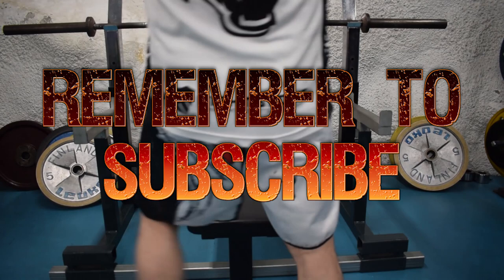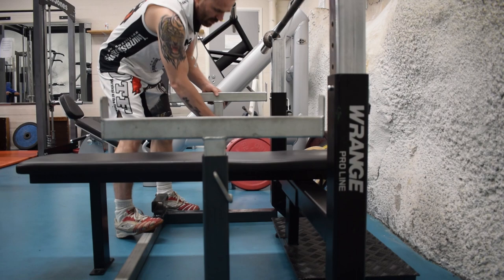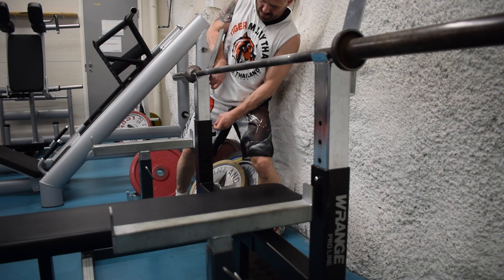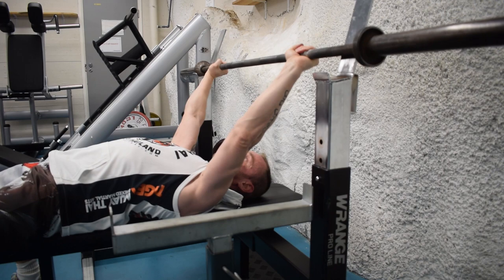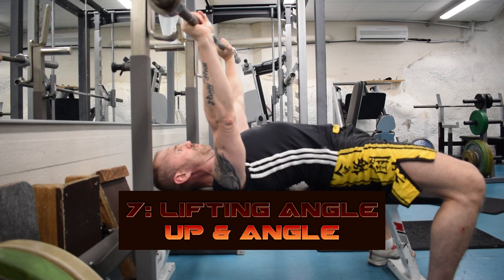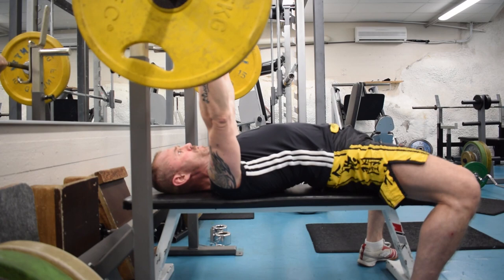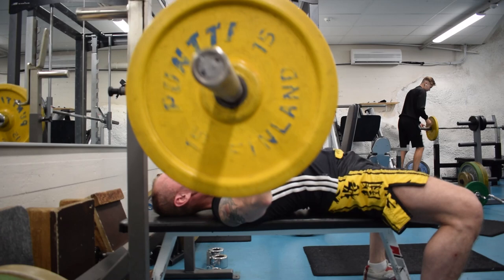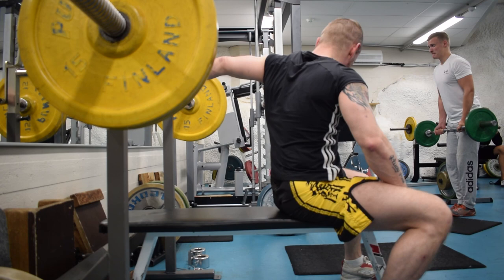Bench Press Technique Explained - Correct Bench Press Technique (Finnish and Vietnamese subtitles)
Eagle Training Systems is Instructional channel for general GYM workouts and Body Transformation. I am Personal Trainer Marko Viitanen. I have approximately 40 years of experience in several fields, such as Bodybuilding, MMA, Brazilian Jiujitsu, Thaiboxing, Strength Training, Powerlifting, Kickboxing and Submission Wrestling